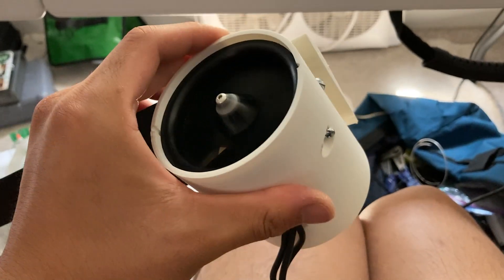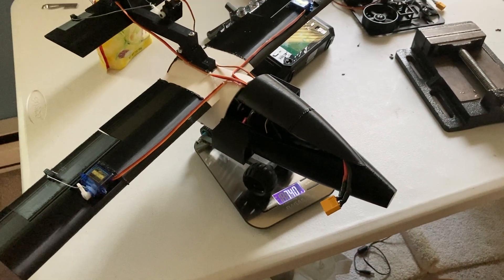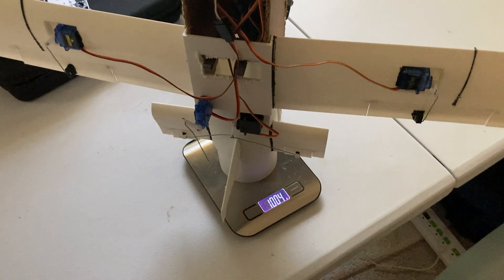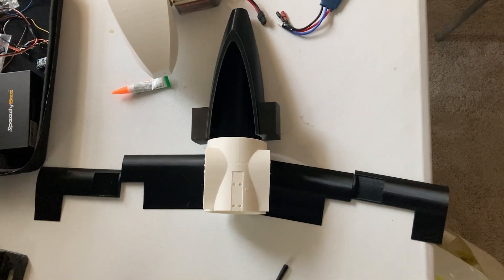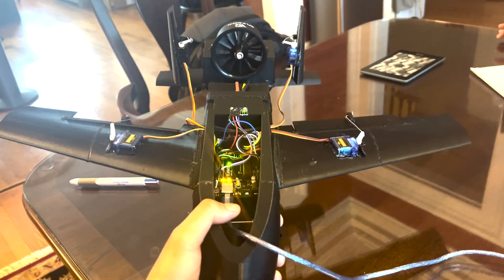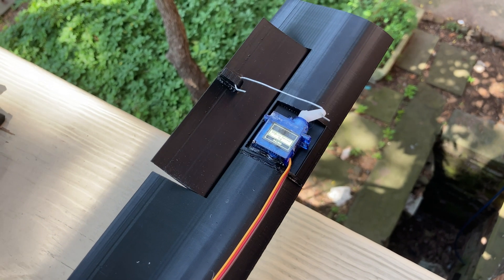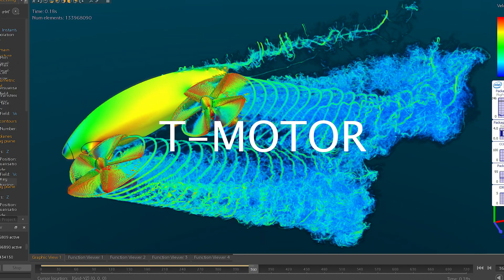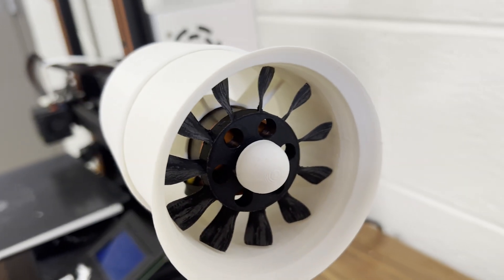Why My Planes (And Ducted Fans) Suck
Some interesting EDF papers:
Experimental Characterization of an Electric Ducted Fan for the

64 mm EDF

Total: ~50 USD